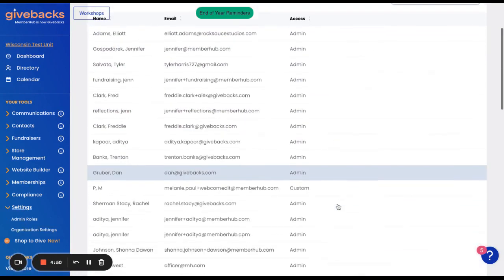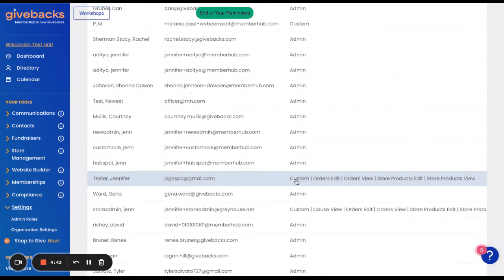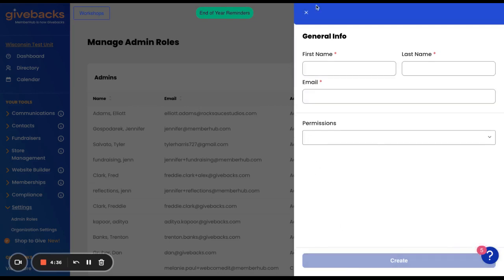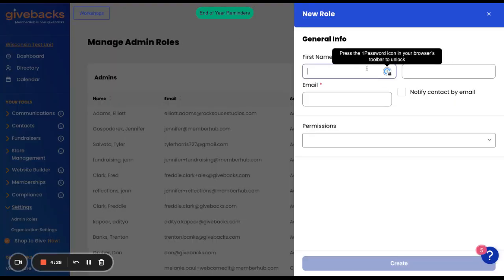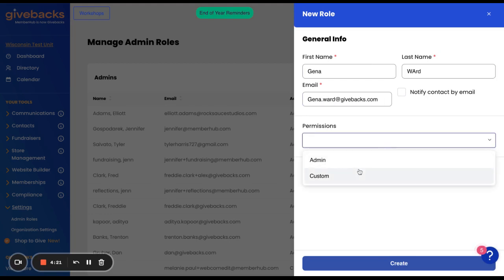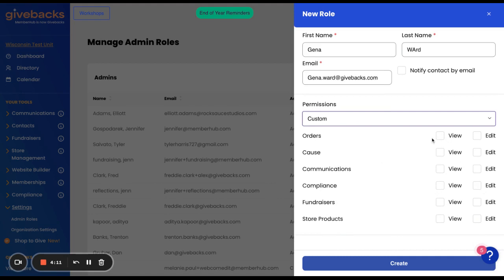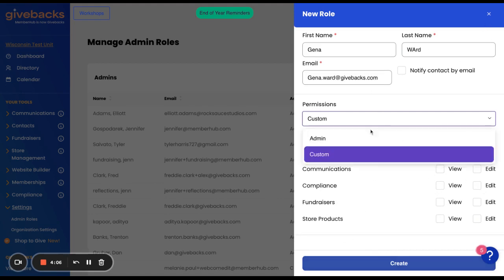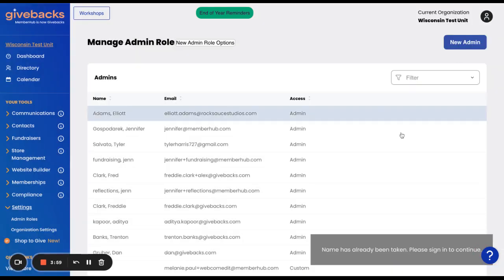Adding and Removing Administrators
This is how to add/remove administrators within your Givebacks site.